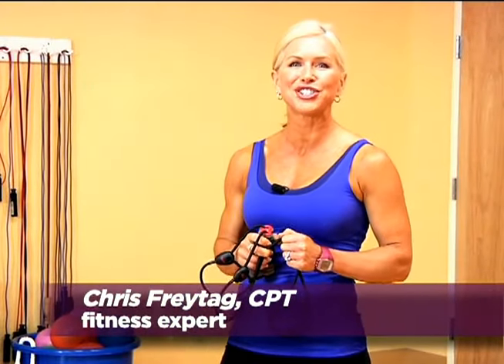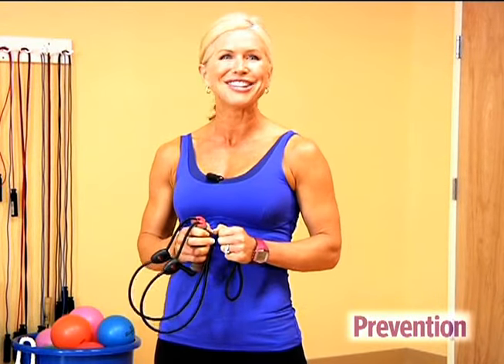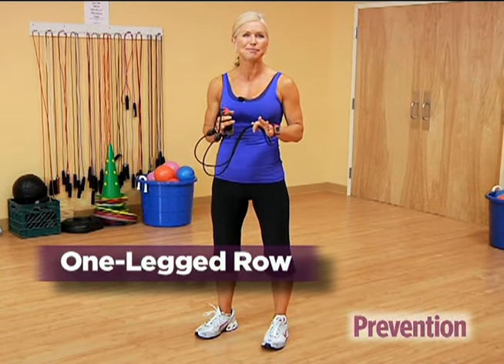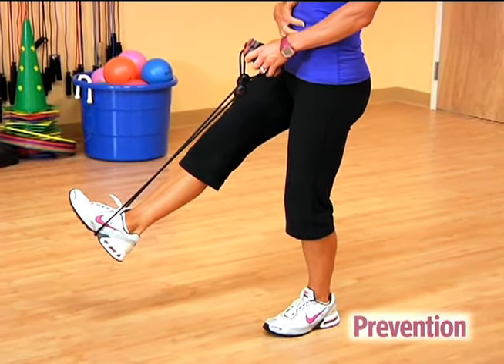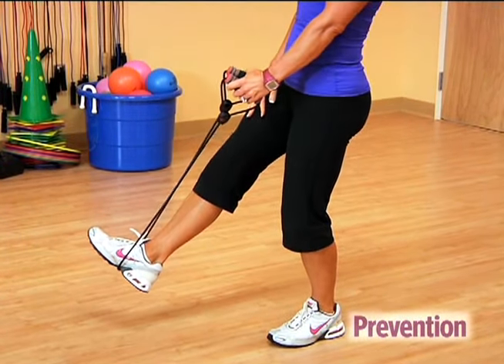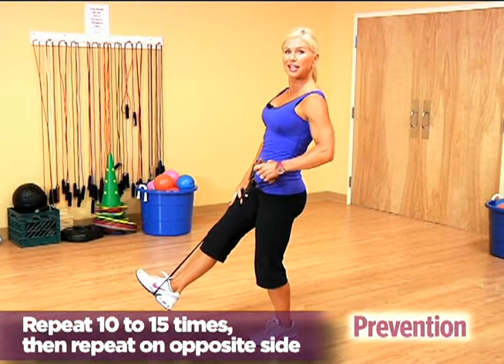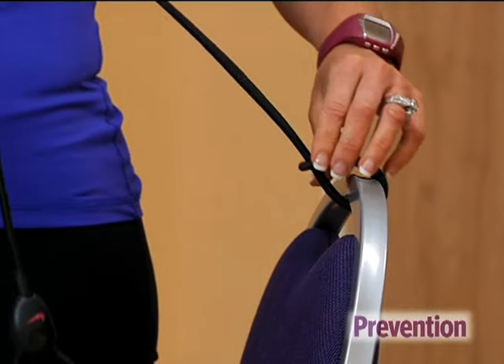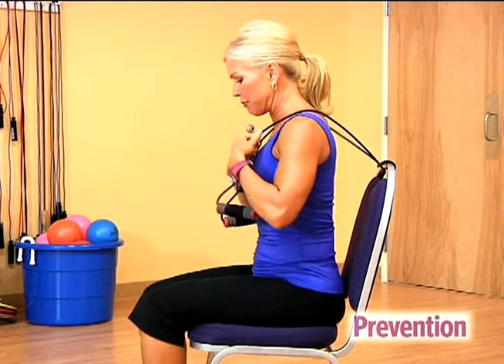How to Use Exercise Bands - Prevention's Personal Trainer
Here are some easy exercise bands to tone up your entire body. The Prevention Personal Trainer videos provide quick fitness tips from certified trainers and experts.